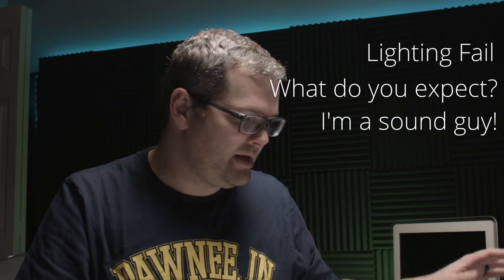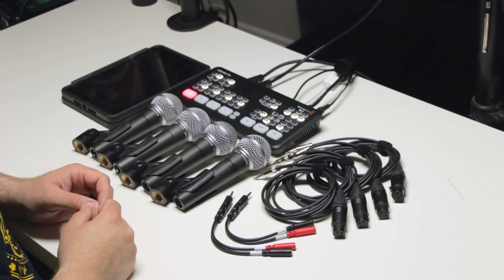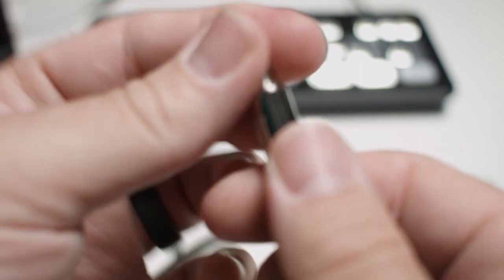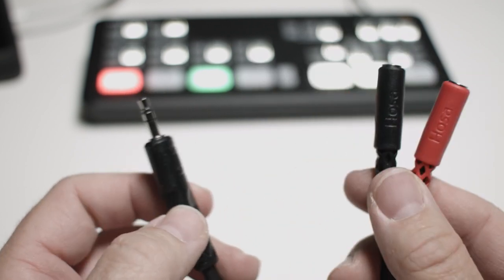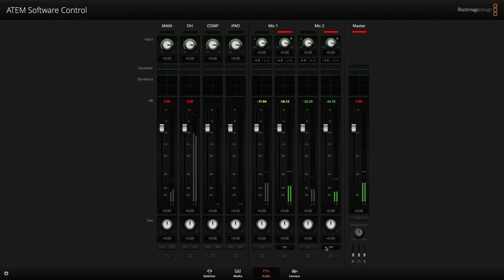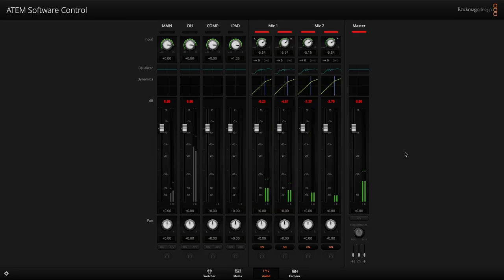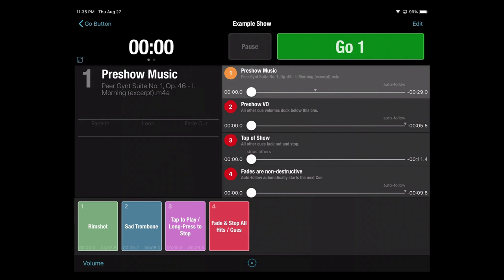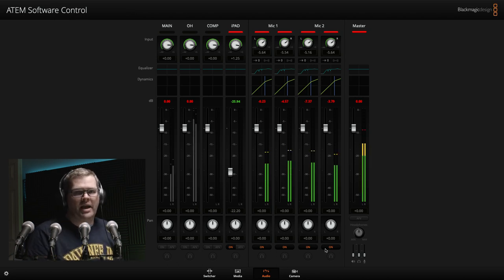Connecting Four Microphones (or more) to the ATEM Mini without an External Mixer!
If you need some extra help with your setup, feel free to book a one on one consultation with me, and hopefully I can help!

Today we check out how you can stream an entire podcast with just the ATEM Mini by unhiding the extra couple of microphone inputs allowing four microphones without using an external mixer!

THINGS IN THE VIDEO:
ATEM Mini
ATEM Mini Pro
Shure SM58
ART TubeMP
Hosa 1/8" to dual 1/8" Female

* 18-55mm Lens
* 24mm Prime Lens
* Wireless System:
* Lav Mic:
* Audio Interface
* Cheap Radio Arm for Microphone:
* Cheap Tripod Extension: